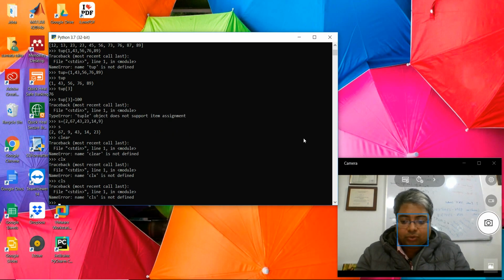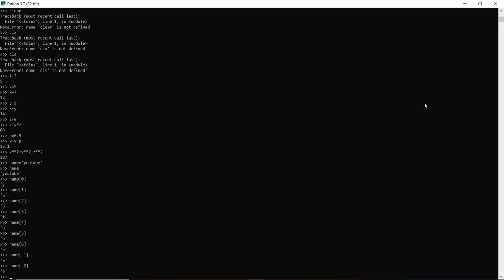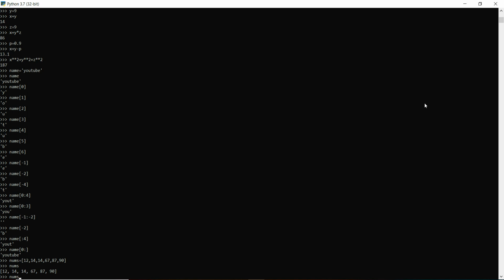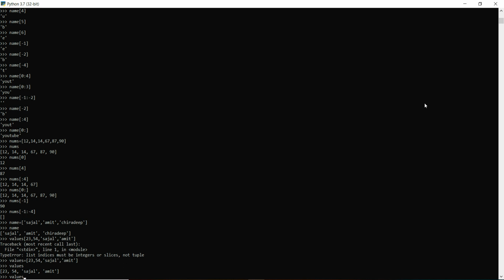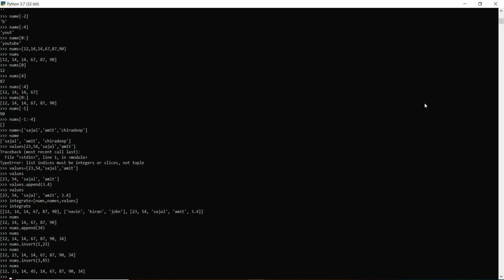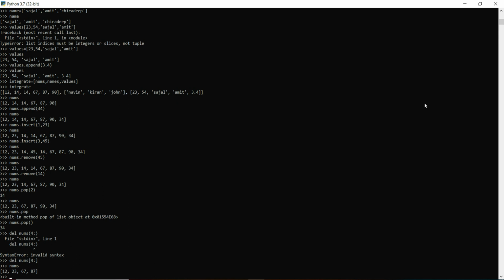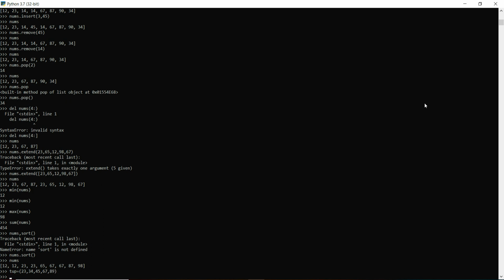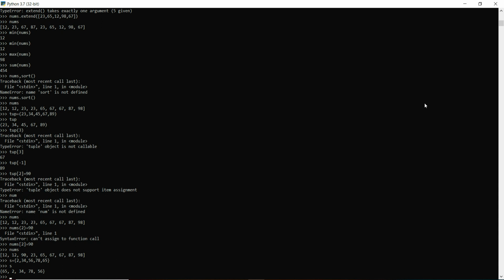Phython Lecture 2